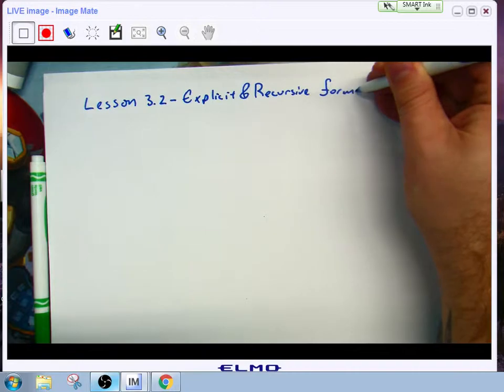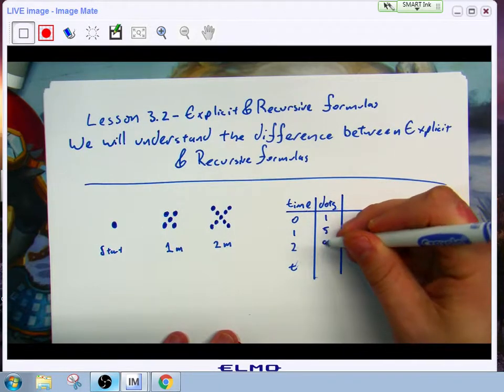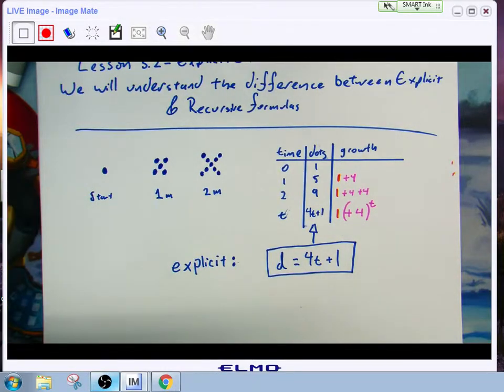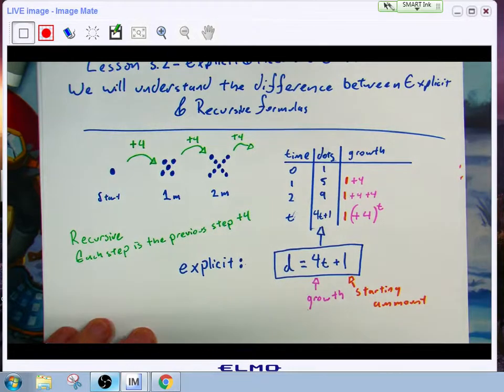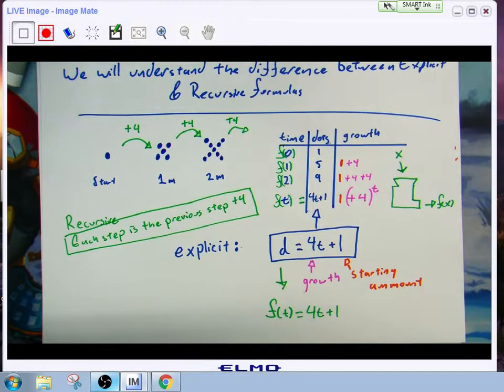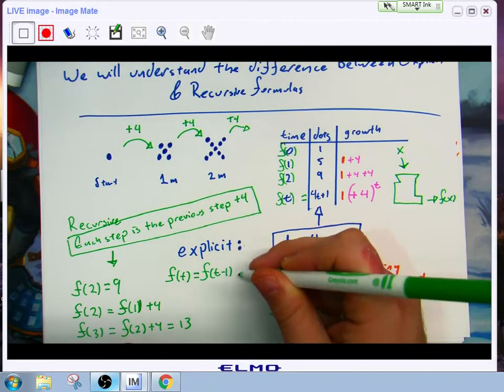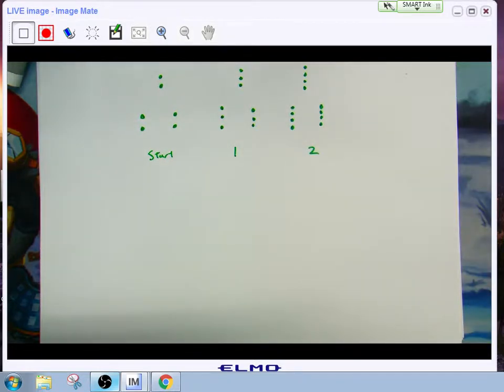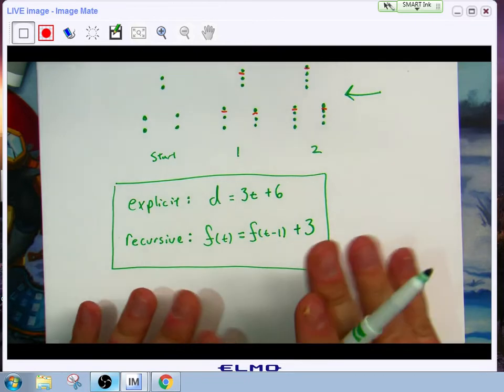Lesson 3.2 - Explicit & Recursive Formulas